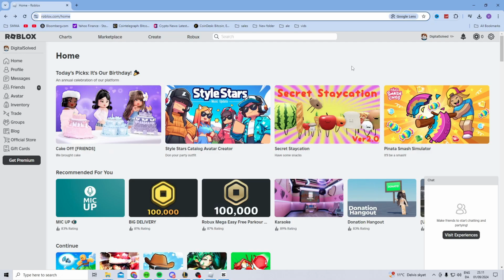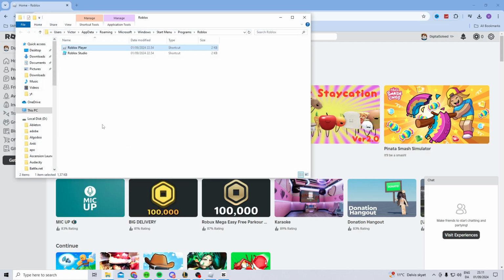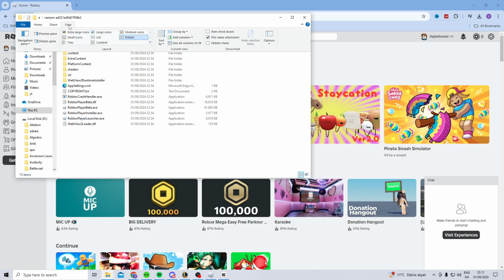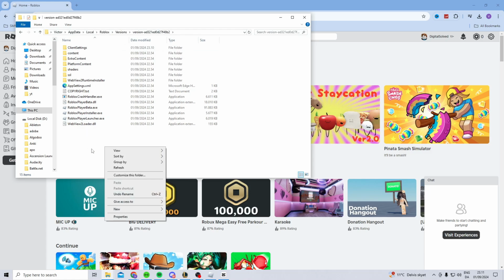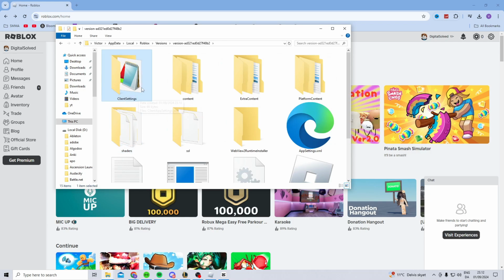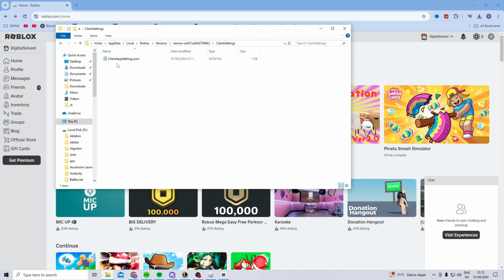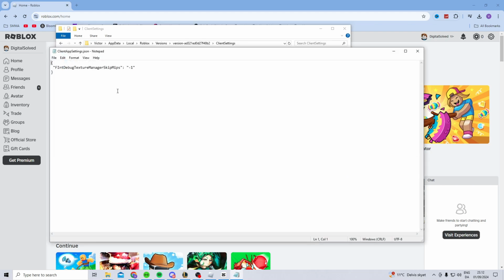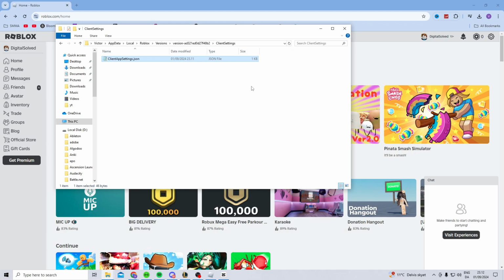How To Remove Textures In Roblox (2025) | *WORKING*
In this video I'll show you how to easy and fast remove textures in Roblox. The method is very simple and clearly described in the video. Follow all of the steps & see how you can get rid of all textures in Roblox